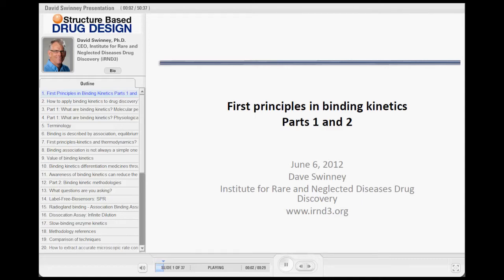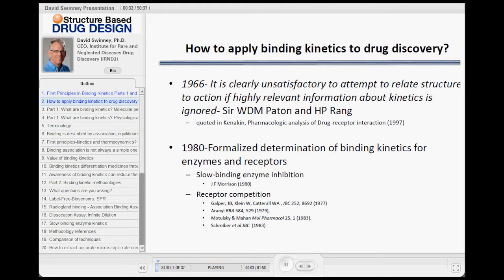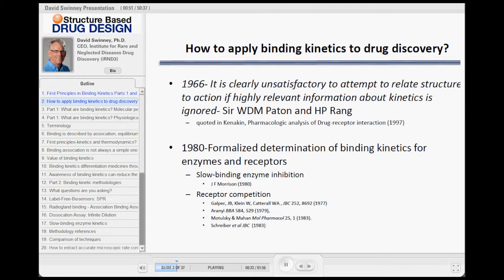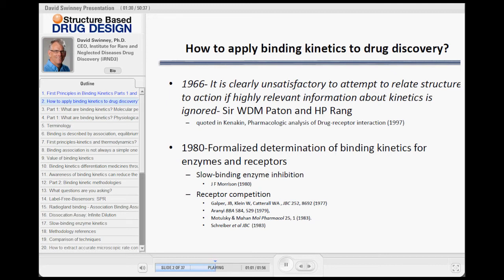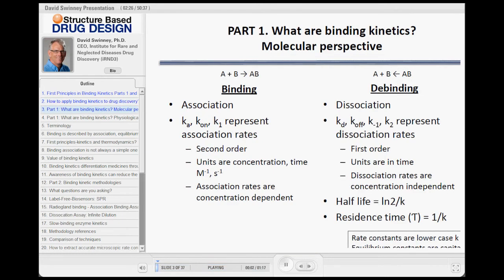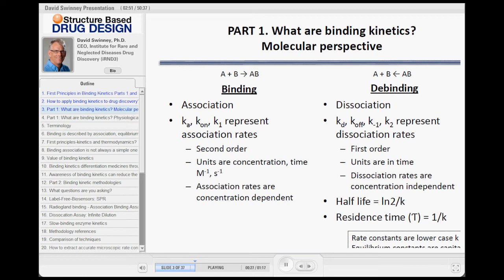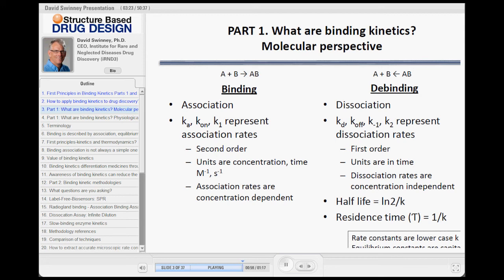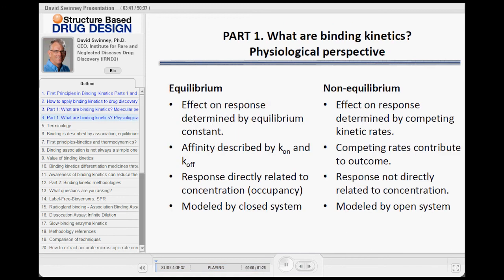First Principles in Binding Kinetics